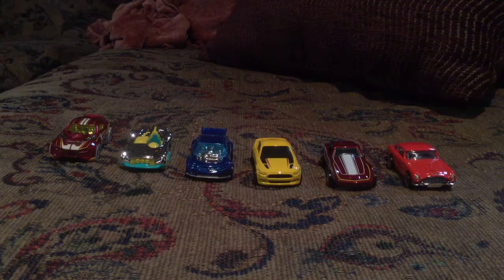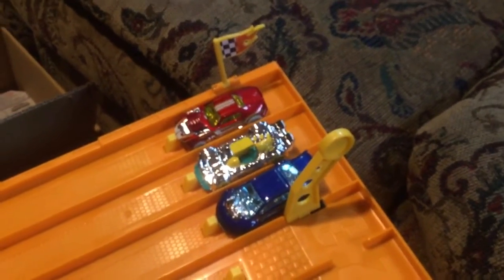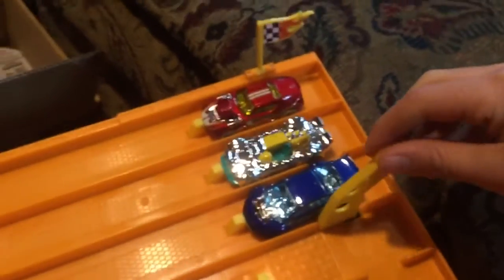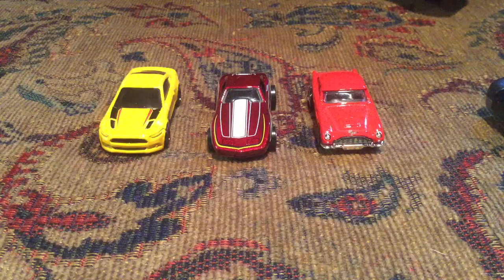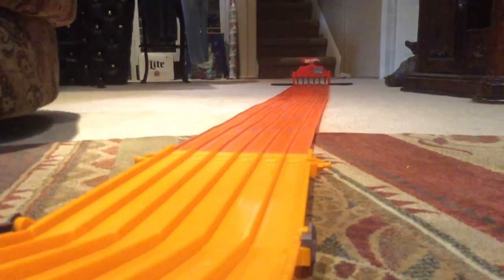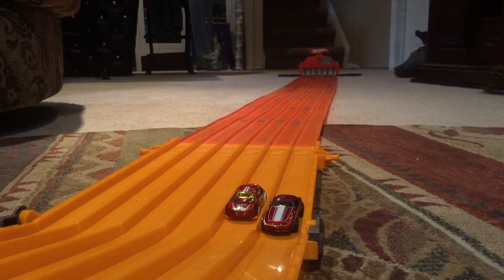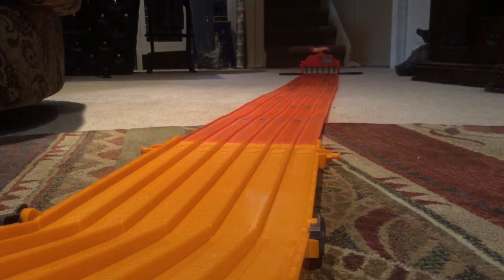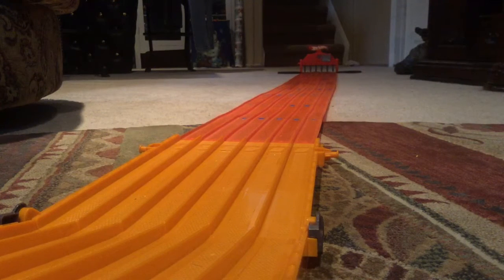Christmas Special King of the C Case- 2